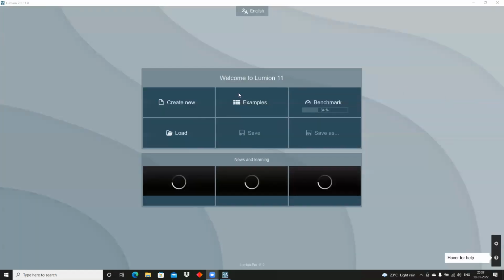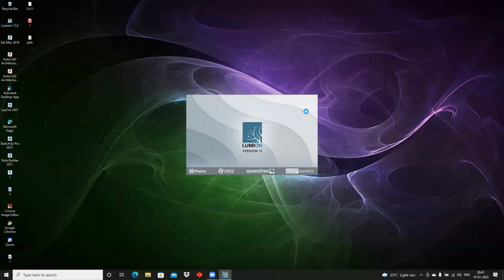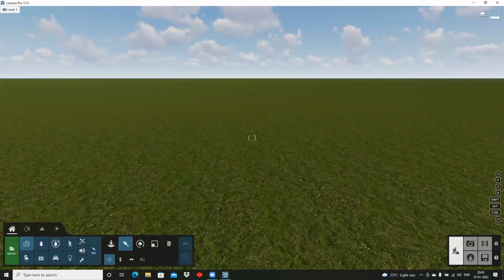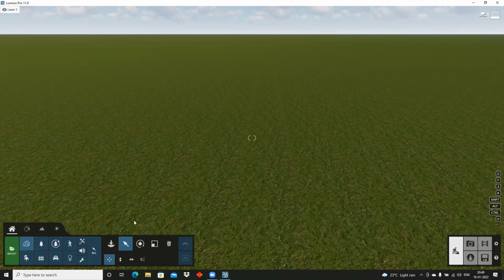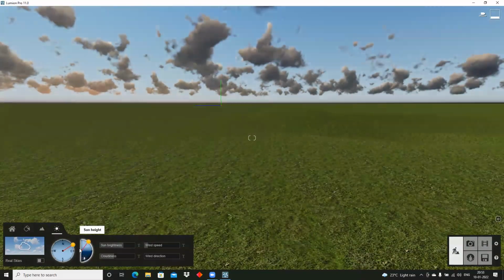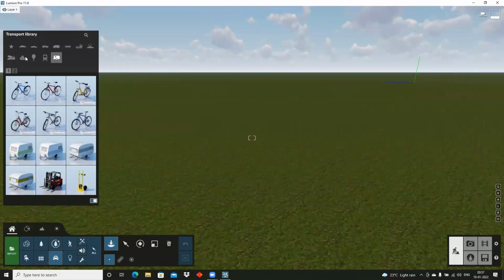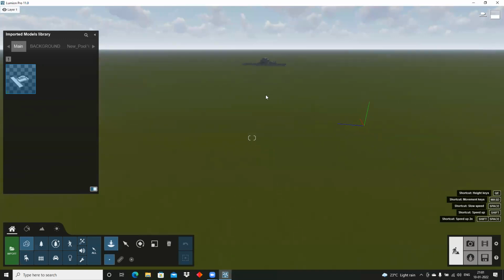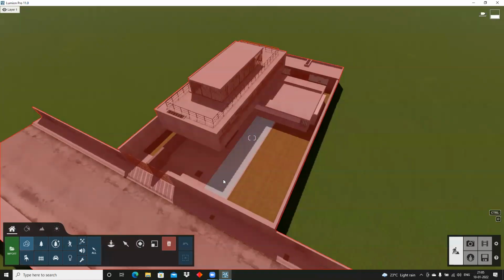Lumion | Lesson 1.0 | Introduction to Lumion,Interface and Importing model into Lumion